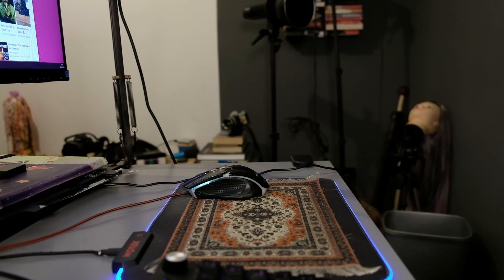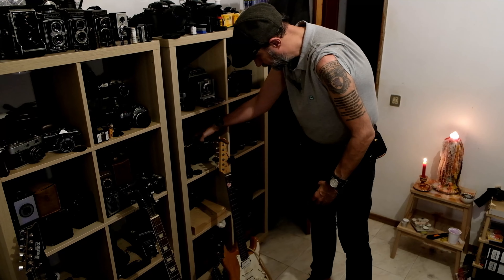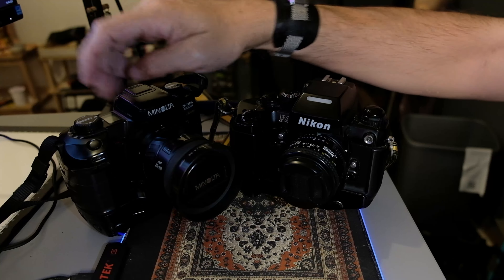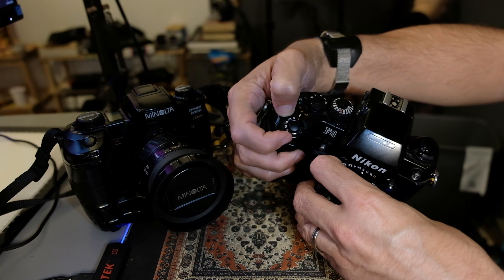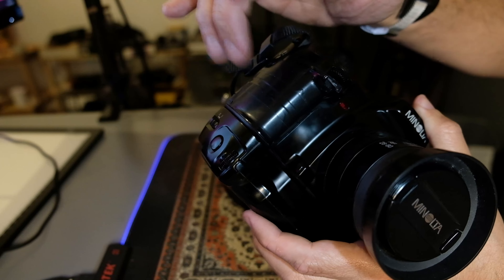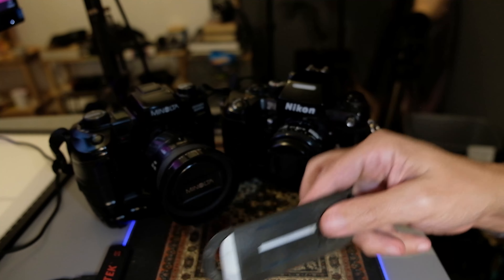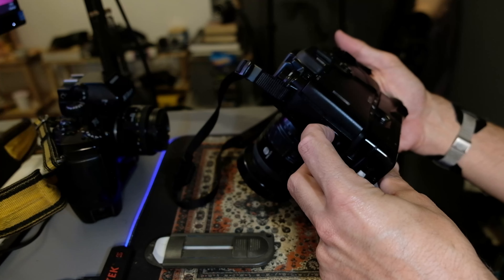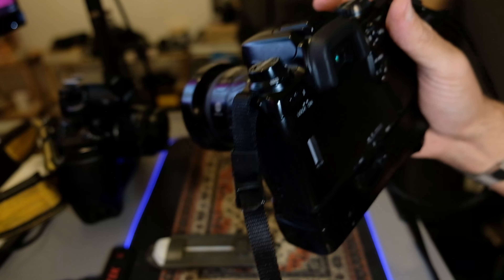Minolta 600 si Classic Vs Nikon F4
One of my favourite cameras of all time gets to go out together with a Minolta for a spin out in town. Nikon F4 and the Minolta F4 in Lisbon.

00:00 Intro
00:35 The cameras
01:40 Side by side
04:20 Loading
07:52 Out in the streets
11:49 Final thoughts

Song: Avatar
Artist: Kia

Song: Indigo
Artist: Kia